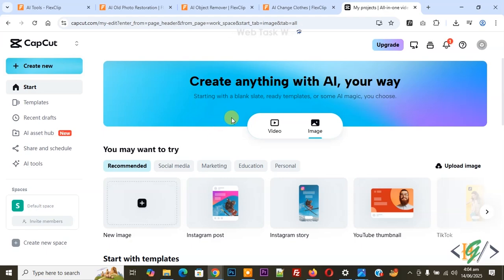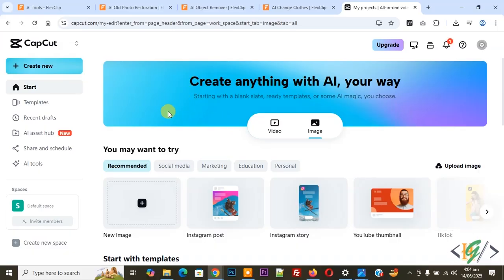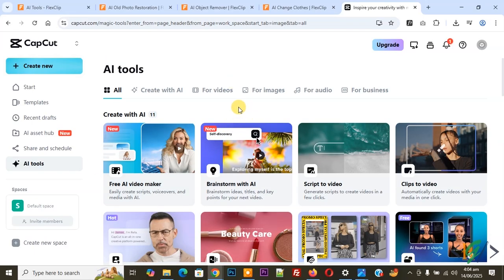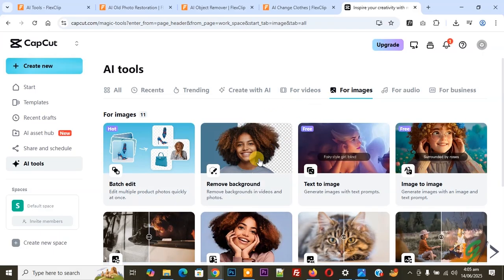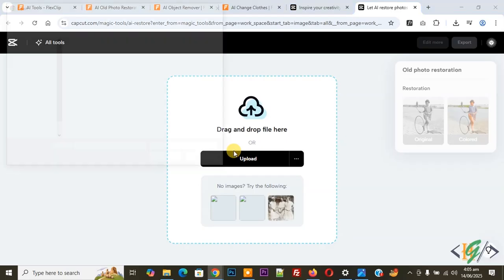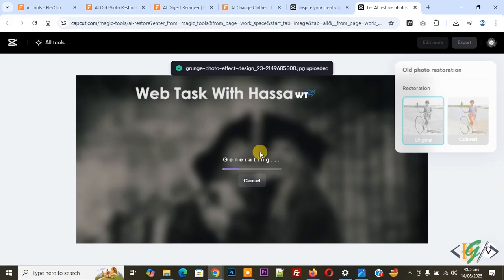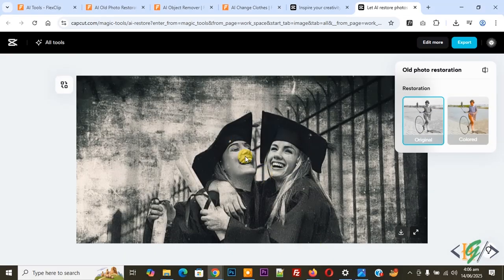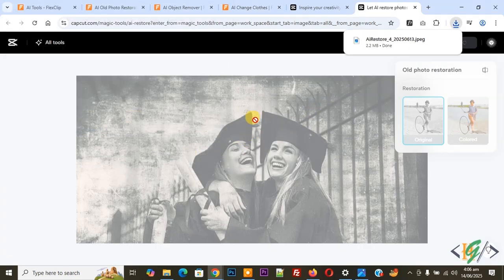How to Restore Damaged Vintage Photo Using AI | Old Photo Restoration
revive & repair your old photos with one click using ai with capcut tool. In this tutorial for beginners you will learn how to turn your picture or image using " capcut old photo restoration tool" into new photo. so you can repair damage photo and bring them new life with restoration. So you can create account on capcut then upload your vintage pictures or images and after that you will see new image with color so you can download image.